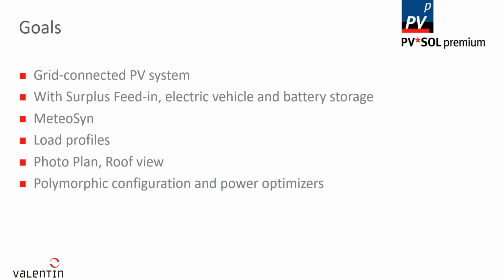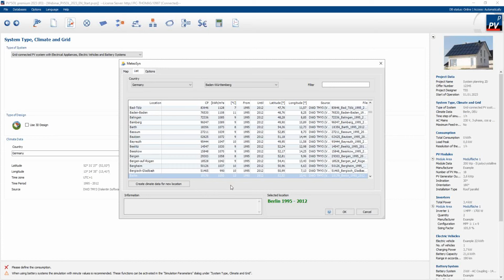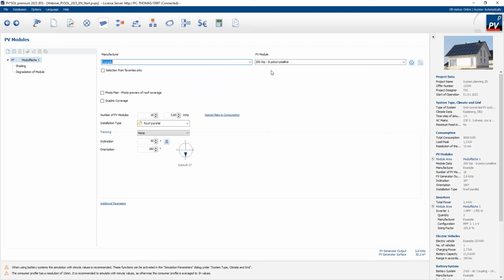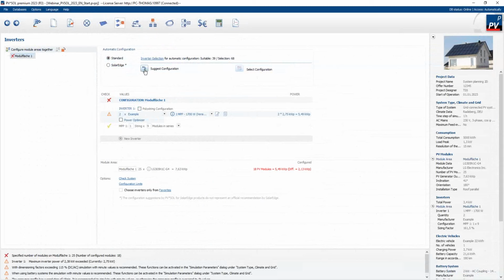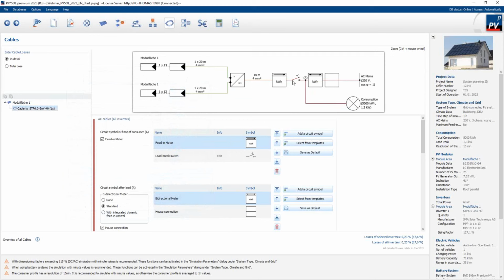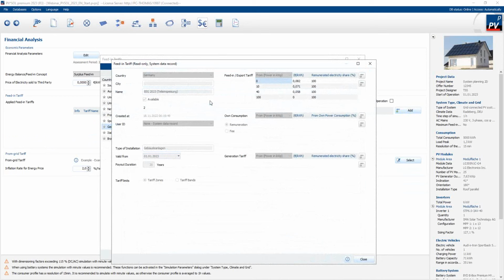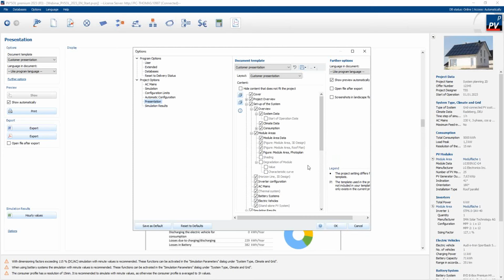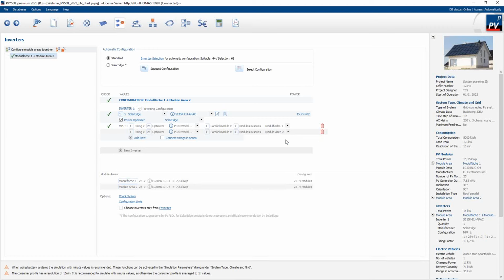[PV*SOL Webinar] Introduction to system planning – Part 1 (2D)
This is Part 1 of our introduction to system planning with PV*SOL.

The topics of this webinar are:
- Grid-connected PV system with surplus feed-in, electric vehicle and battery storage
- Climate data selection tool MeteoSyn
- Load profiles
- Photo Plan, Roof View
- Polymorphic configuration and power optimizers